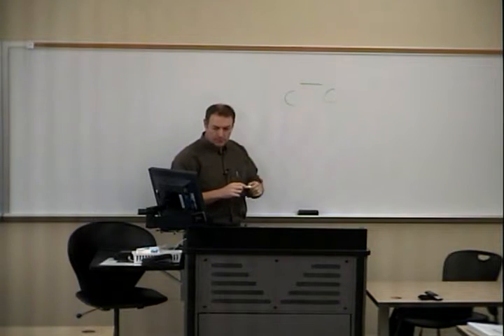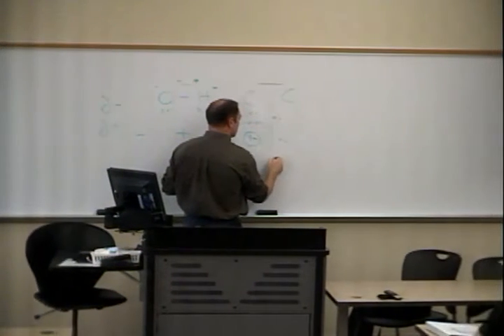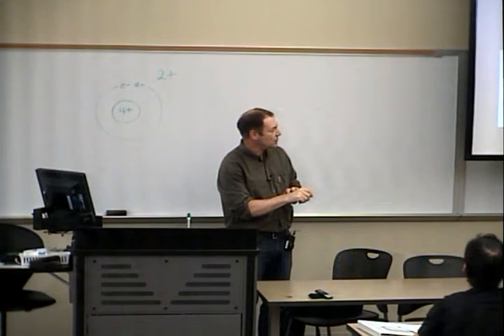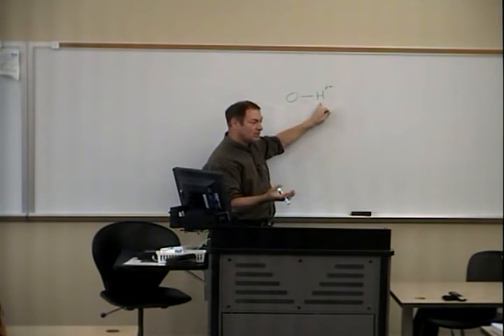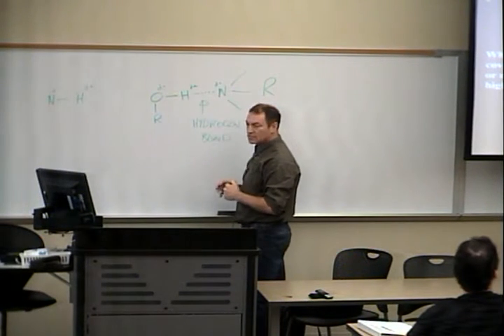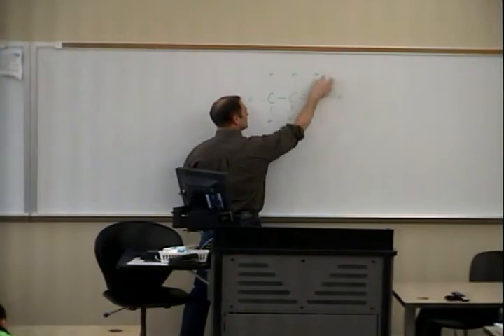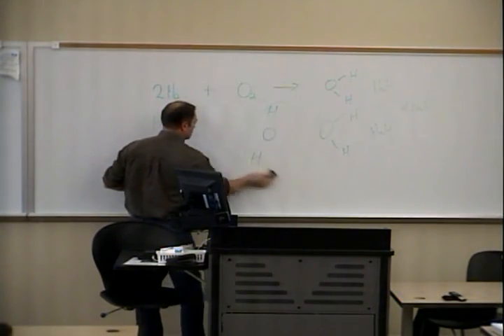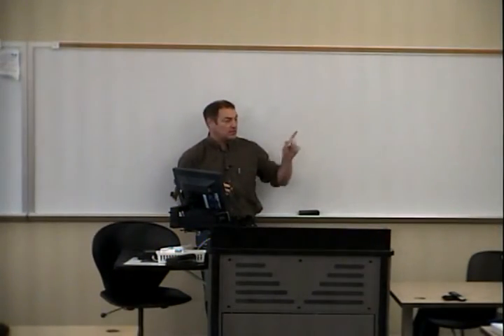Bio181 Ch2 Chemistry Pt3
Polar covalent bonds, ionic bonds, hydrogen bonds,  Van der Waal forces, molecular structure function, chemical equations.